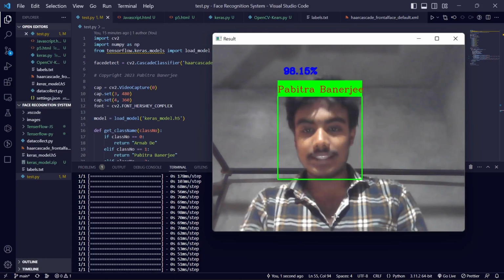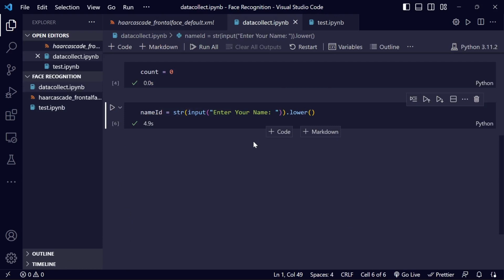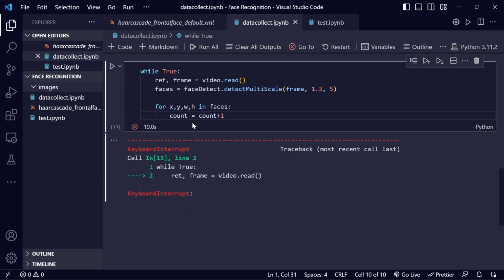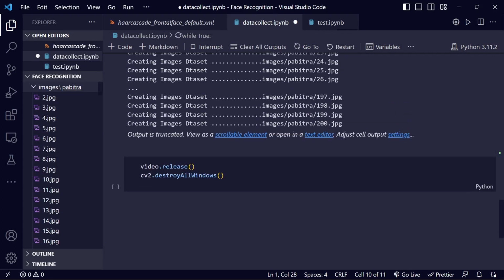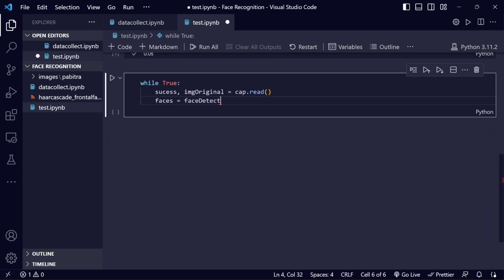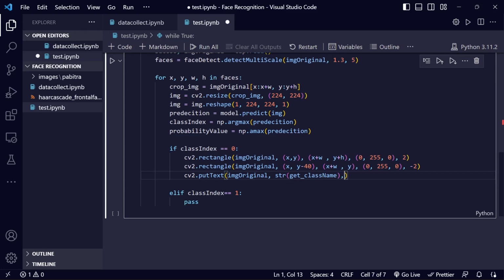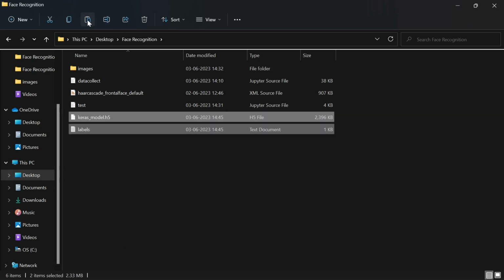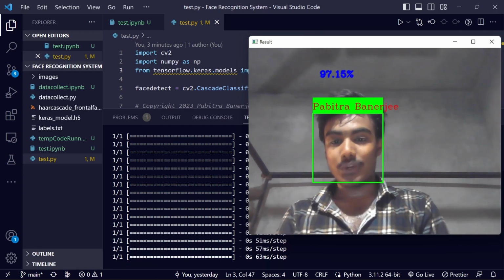Face Recognition AI Model Project || Python AI , Machine Learning & Deep Learning || Code Explorer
This Is A Python Artificial Intelligence (AI) Project To Develop A Very Powerful AI Model Who Can Detect & Recognize Faces Accurately . Here We've Used Some Very Popular Python Libraries Like OpenCV, OS To Create Our Own Data-Set & Then We've Used "Teachable Machine" To Train Our Model Using TensorFlow . Then We've Written Another Python Code To Test Our Model . The Main Motivation To Use The "Teachable Machine" , Was To Skip The Whole Machine Learning & Deep Learning Steps . It's Why Because I Made This Video With A Beginner Friendly Approach . I'm Going To Share The Whole Source Code With You Guys .